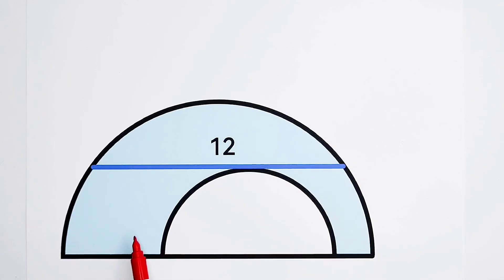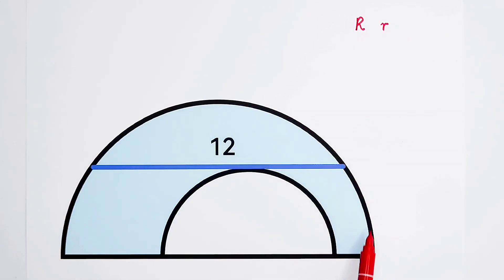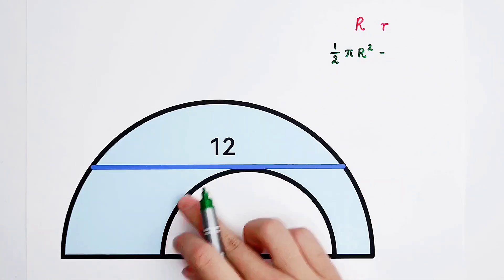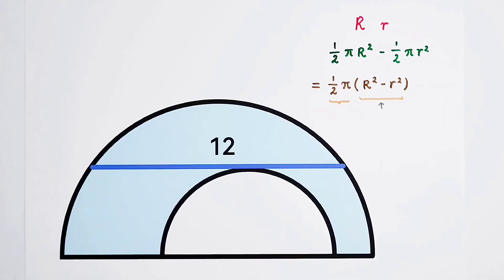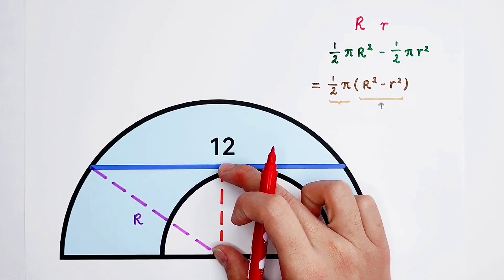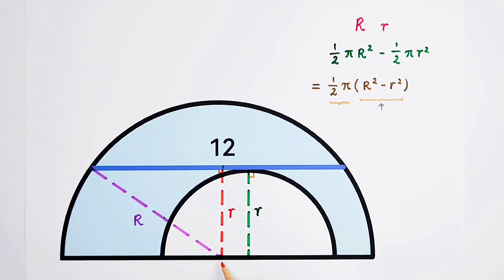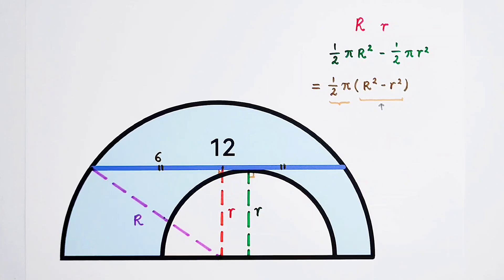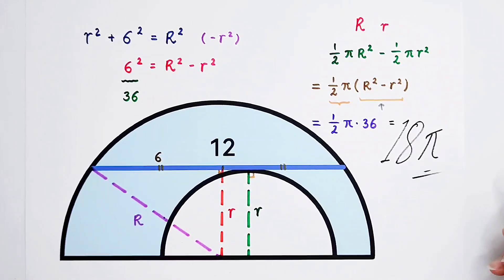Viral Geometry Question - What is the shaded area?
Give this question a try! Watch the video and find out the answer!